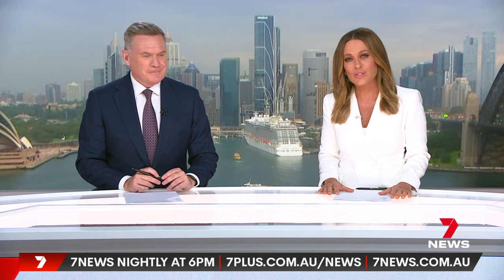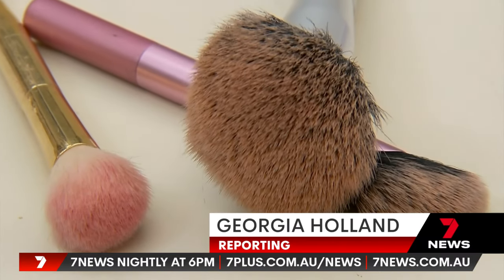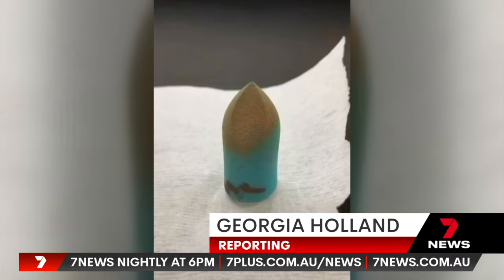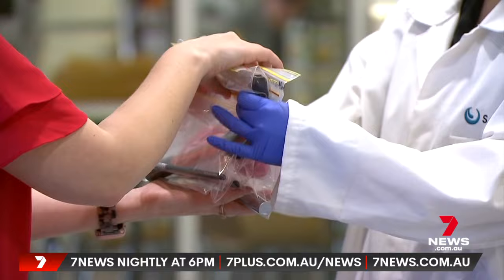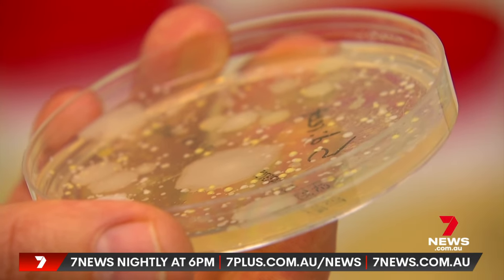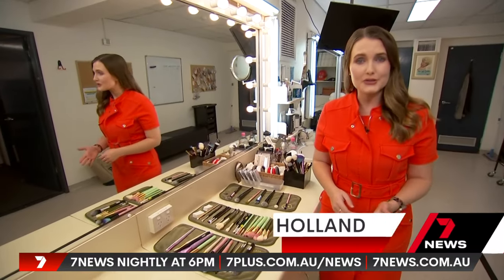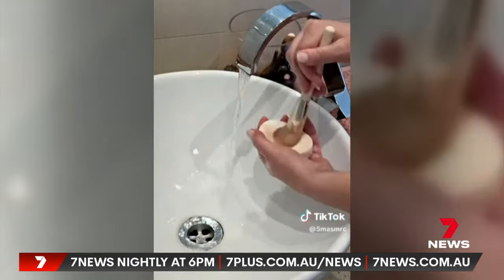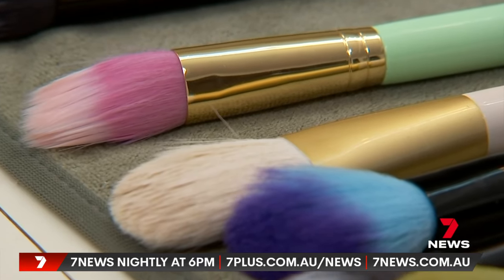7NEWS investigation reveals bacteria growing on makeup brushes | 7 News Australia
Testing of makeup brushes shows the beauty items are a breeding ground for potentially dangerous bacteria and need to be washed regularly.

7NEWS combines the trusted and powerful news brands including Sunrise, The Morning Show, The Latest, and 7NEWS.com.au, delivering unique, engaging and continuous coverage on the issues that matter most to Australians. Watch 7 News Australia full broadcasts and full episodes nightly at 6pm and weekdays at 11:30am and 4pm on Channel 7 and 7plus.